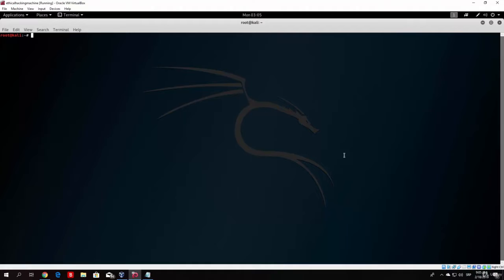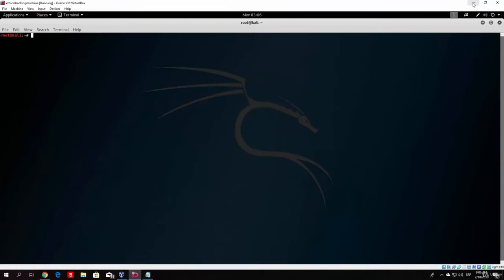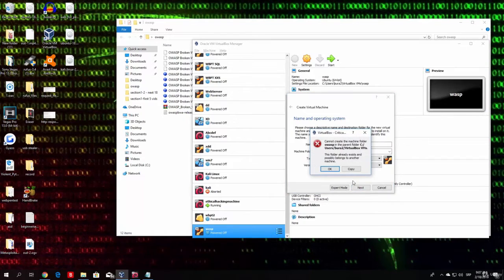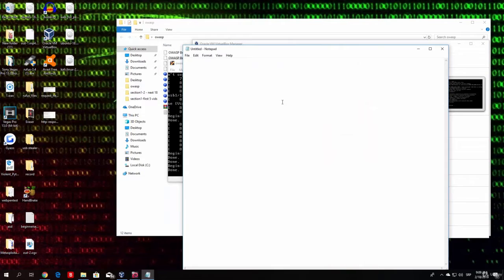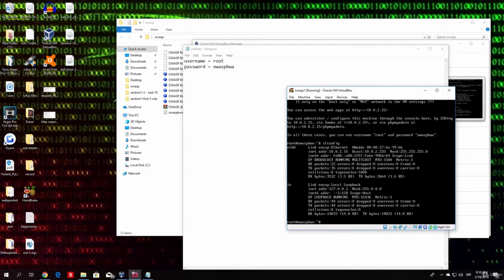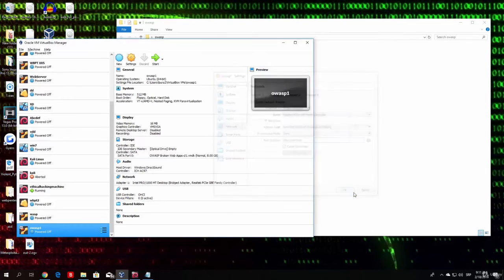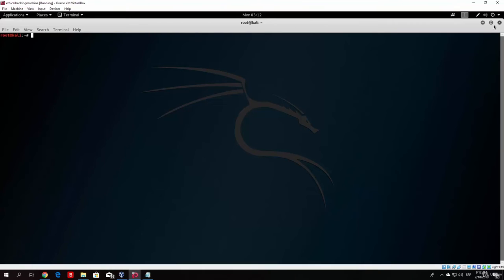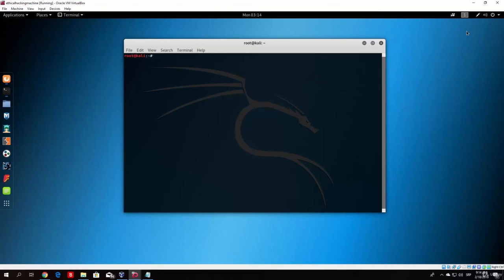Installing OWASP | Ethical Hacking Beginner To advance | Machinery World | Learn online